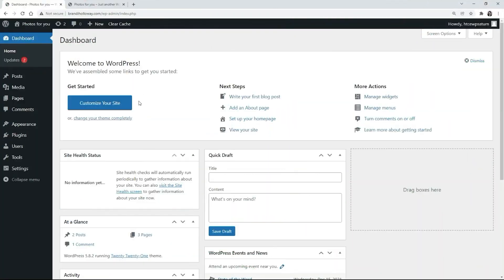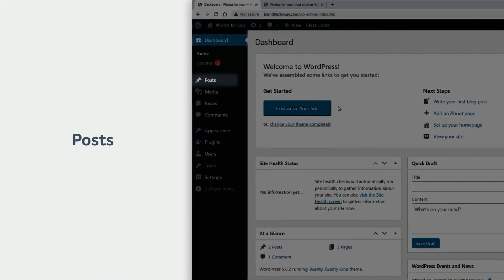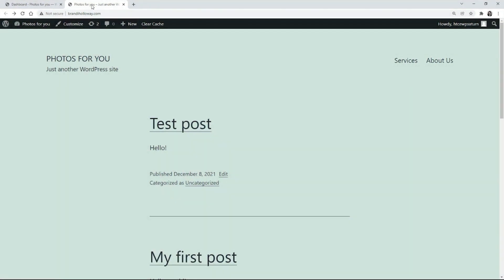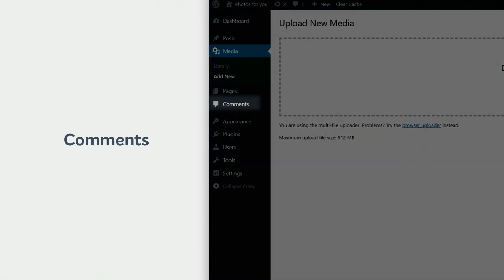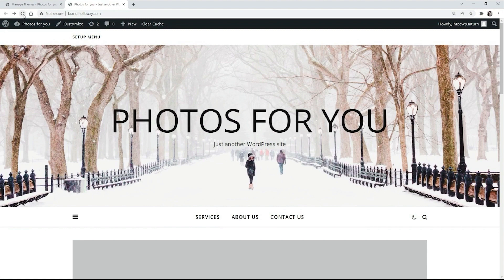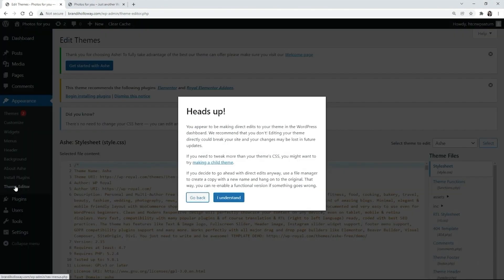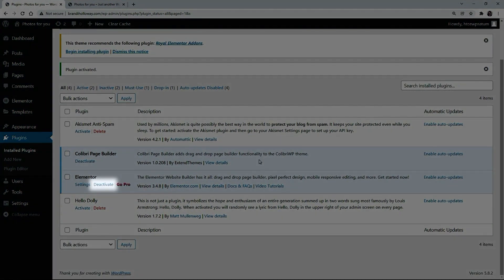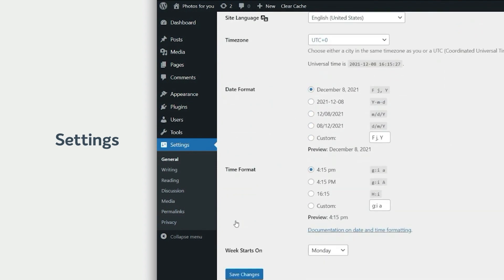WordPress Admin Dashboard Intro - How to Create a Post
YT Top of description: If you’re new to the world of site building, you may not know much about the WordPress admin dashboard. It’s one of the most essential parts of using WordPress as your blog platform or CMS, and understanding how it works will help you get more out of your blog. If you’ve already started a site with EasyWP, chances are you’ve seen and used your site’s dashboard – or admin panel – at least once. In this vidoo, we will explain the dashboard, show you where to find yours, and give you some tips on how to make it work for you.